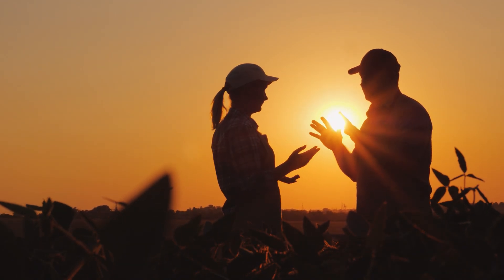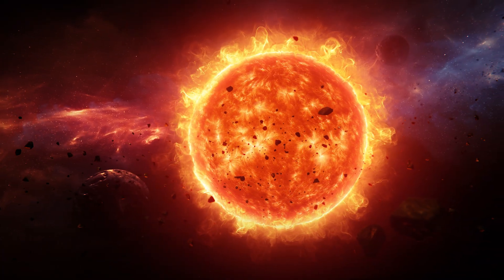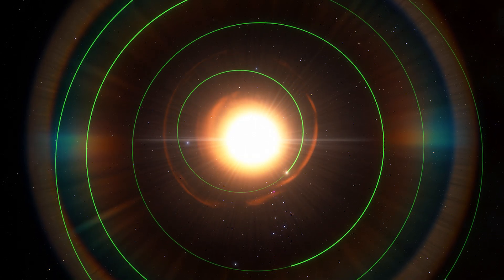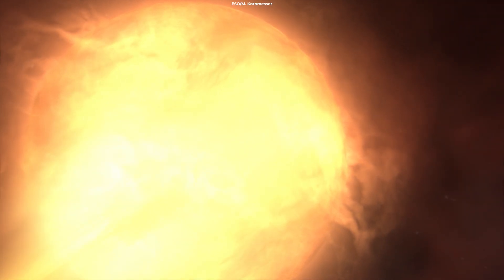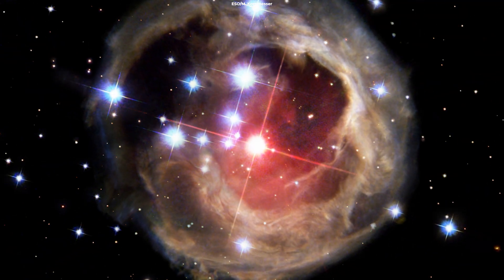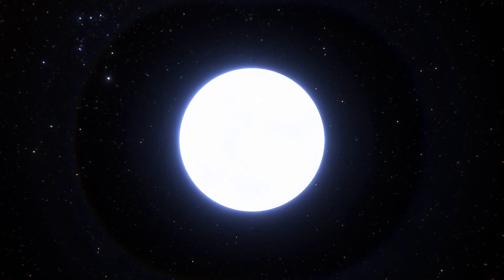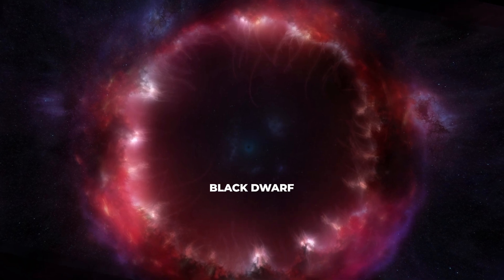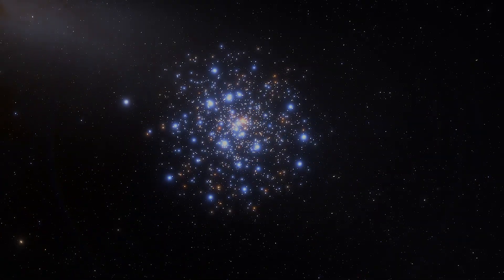What Happens When the Sun Dies?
The Sun is currently in the main-sequence phase of its life, during which it is fusing hydrogen into helium in its core. This phase will last for about 10 billion years. But what happens after the sun dies?

Produced, directed, and edited by:
Ardit Bicaj

Narrated by:
Russell Archey

Graphics:
Space Engine
NASA's Scientific Visualization Studio
ESA/Hubble
M. Kornmesser
L. L. Christensen

A big thank you to our lovely channel members:
Damon Reid
Joseph Pacchetti
john roberts
Robbie Kabali
Joe Matz